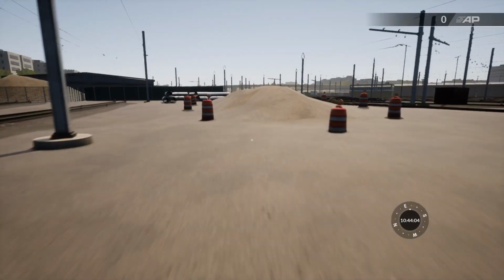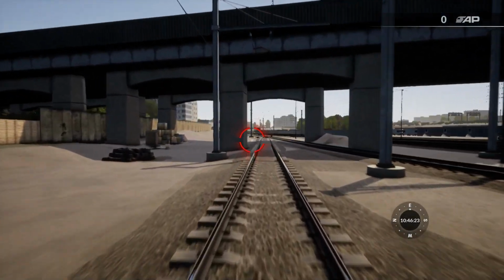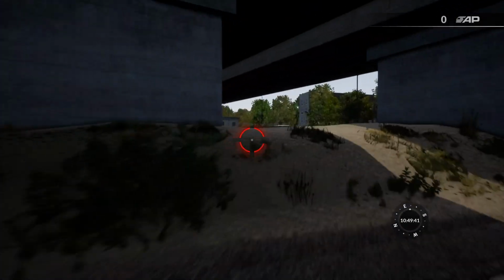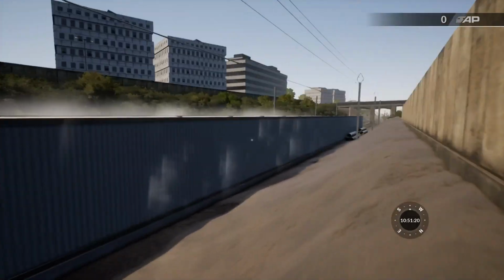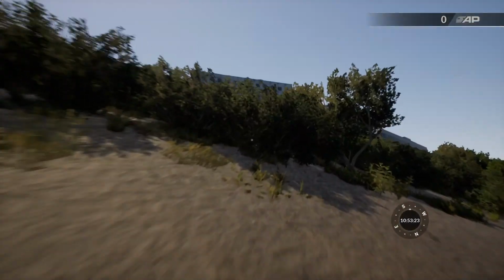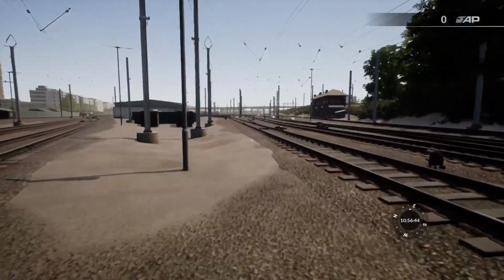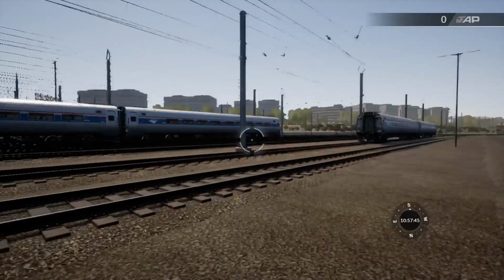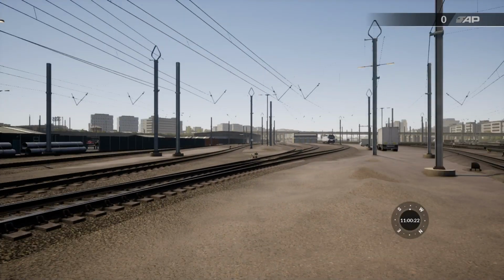TSW 2020 Walking the Route Season 2 Ep 6 -Sunnyside Yard NY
In this episode after having completed the route from Newark Intl Airport to New Rochelle we are now looking at the yards.  First up is Sunnyside Yard (43rd Street, Long Island City, NY 11101, United States). Amtraks and NJ Transit's maintenance facility.

You Tube  - Erm you are here

Currently the only way I can accept donations are via my paypal account.

Links to the Two Ten hour live streams I did on TSW over Xmas and New Year 2019 and the Eight hour livestream on the Hauptstrecke Rhein-Ruhr route.

Hauptstrecke Rhein-Ruhr Eight hour livestream

Great Western Express Route 10 hour livestream

Northern Trans Pennine 10 hour livestream

I stream directly from the Sony PS4 pro using their in built hardware.

Where to buy Train Sim World 2020 on PC, PS4 and Xbox One